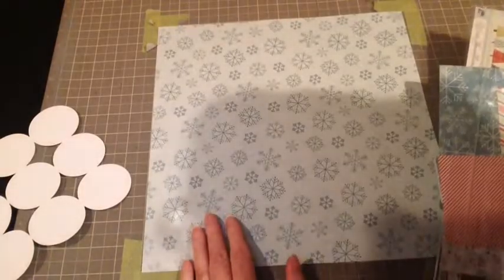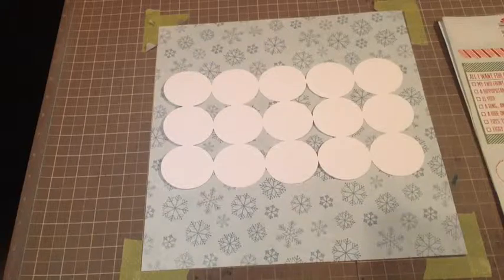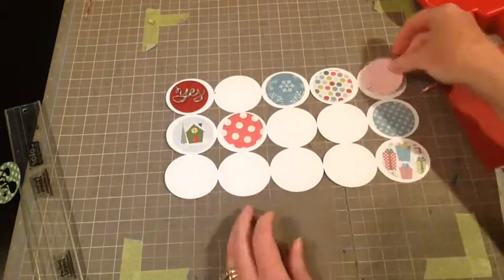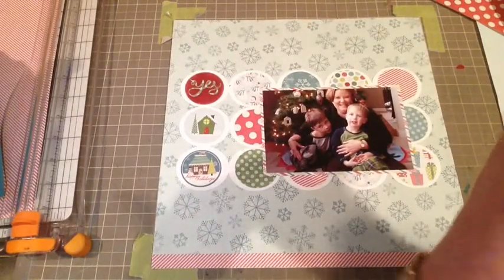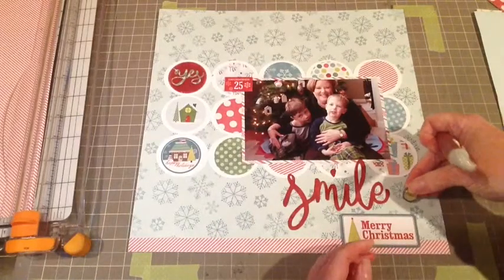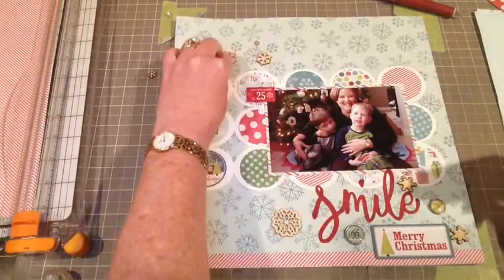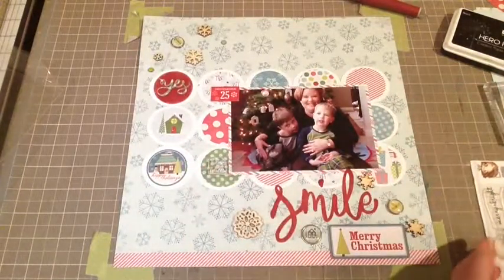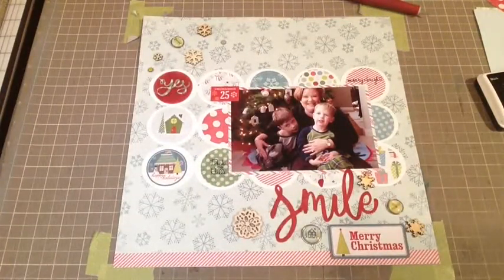Some Odd Girl Scrapbook Layout using Stamps & Digi Cut File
i use the new Some Odd Girl digi cut files along with SOG clear stamps to make this layout using my minds eye paper